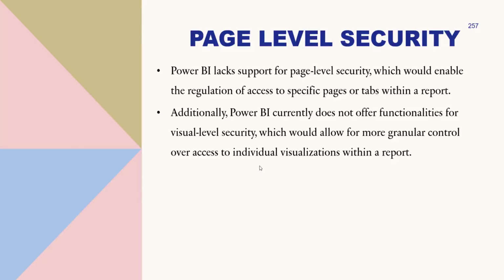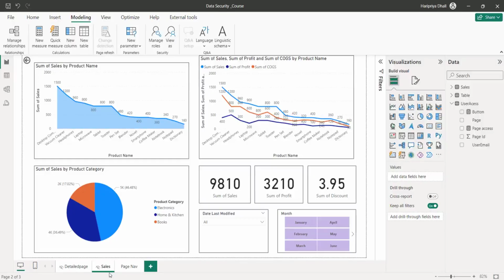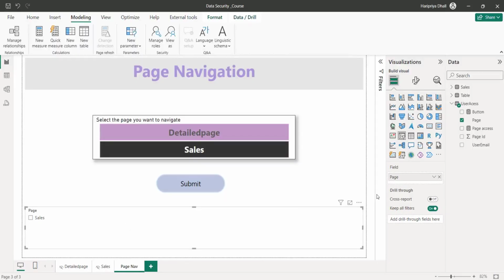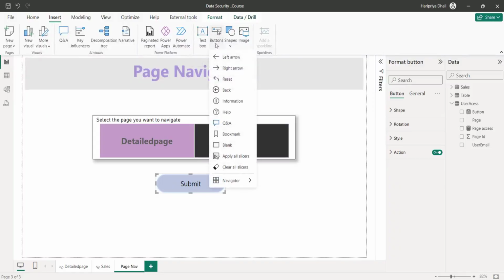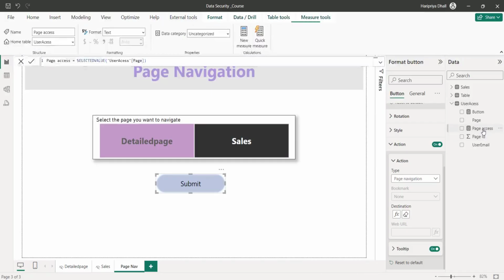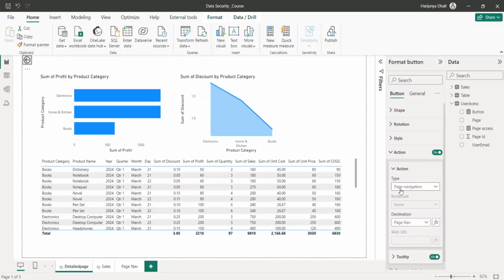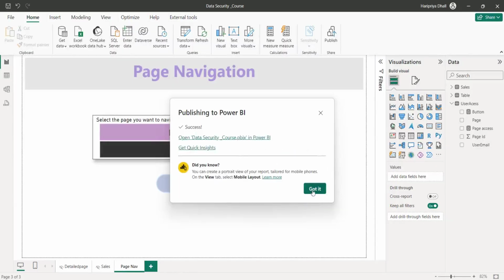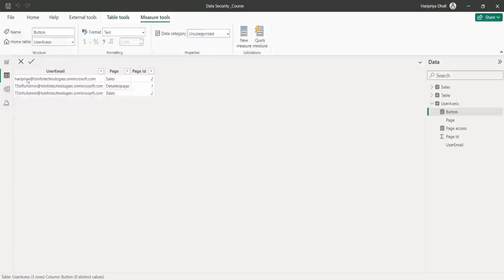Page Level Security in Power BI | Hide or Show Report Pages Based on User Access | Power BI Tutorial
In this video, I explained what Page-Level Security is in Power BI and showed how to hide or show report pages based on user permissions. Demonstrated how to use RLS (Row-Level Security) to control page visibility and shared an easy workaround to manage page access for different users.